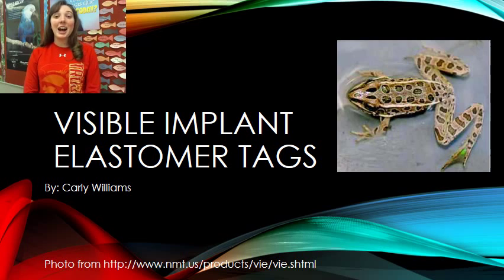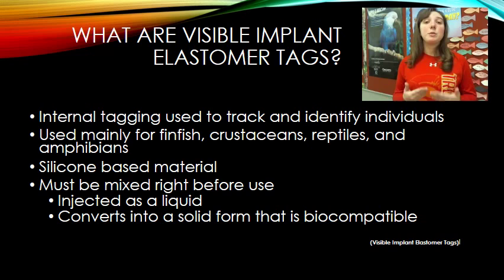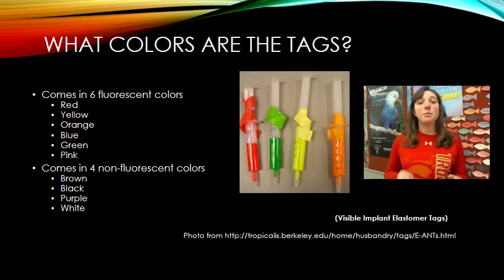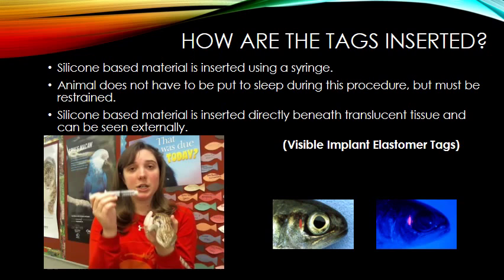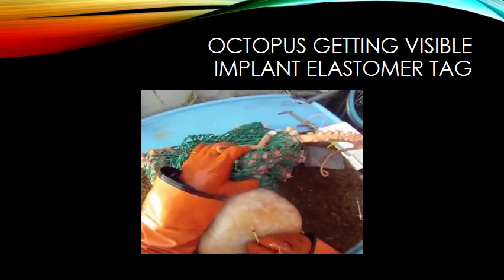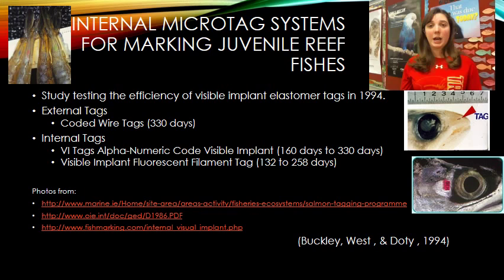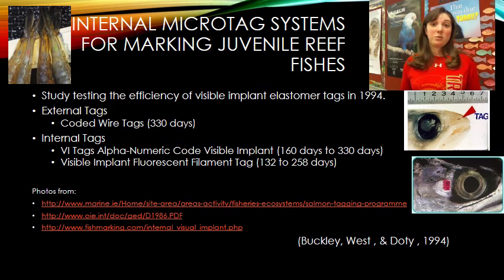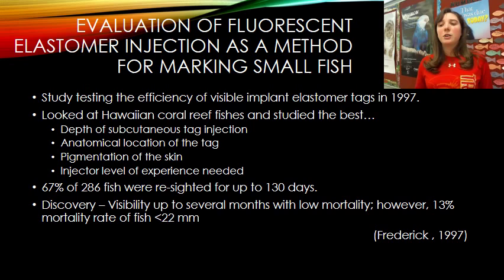Visible Implant Elastomer Tags Video